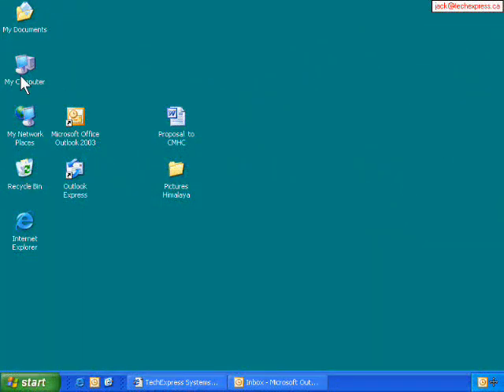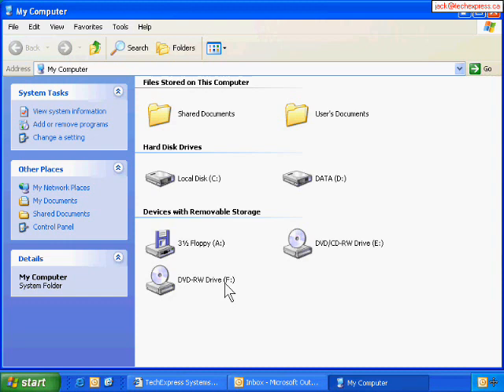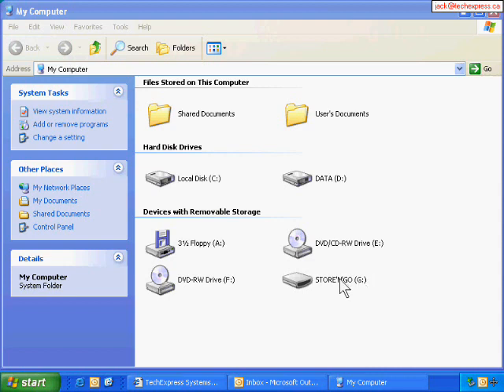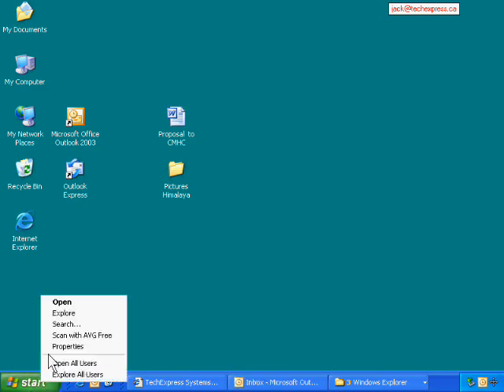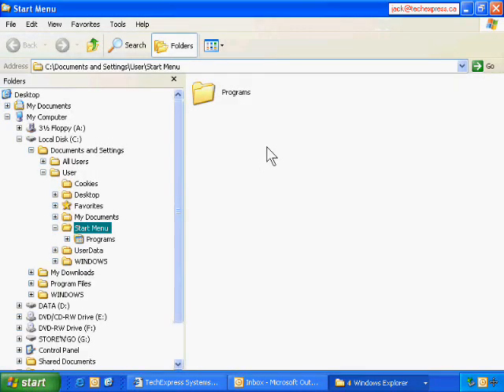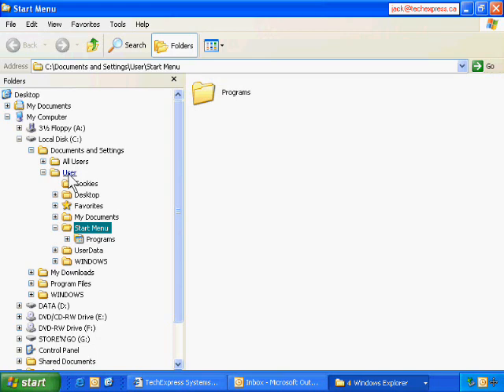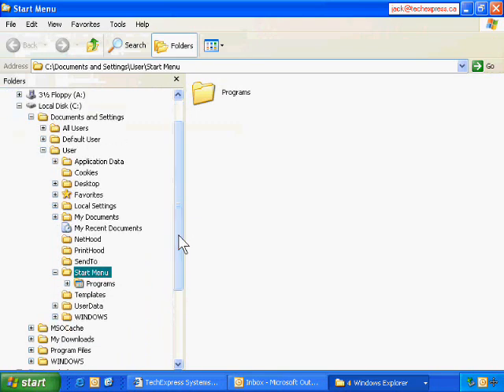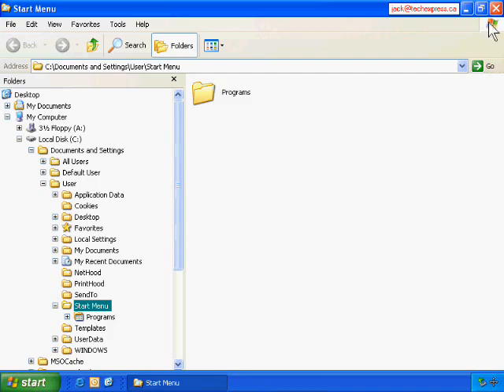How to backup your computer (1/6) - Preparation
This presentation shows how to backup a Windows XP computer. The ideas apply to Windows Vista and 2000 as well.